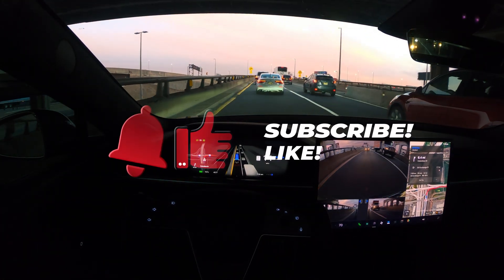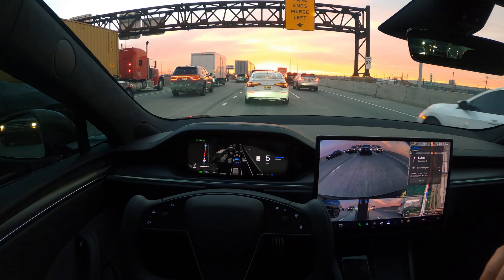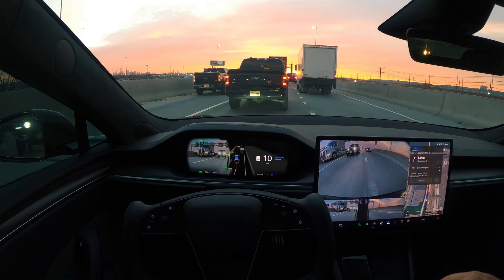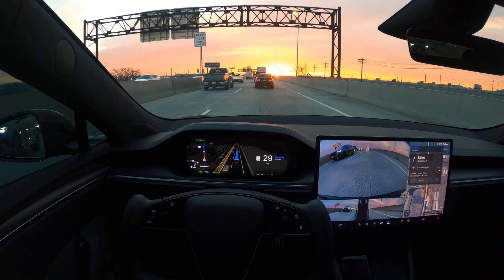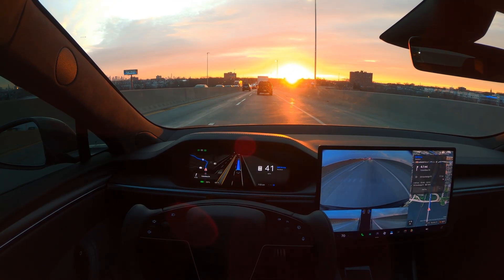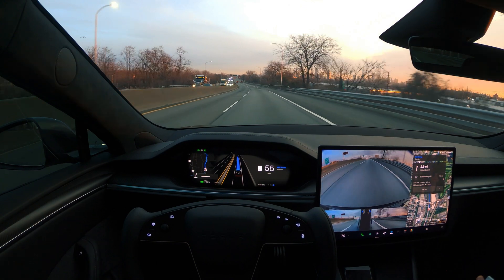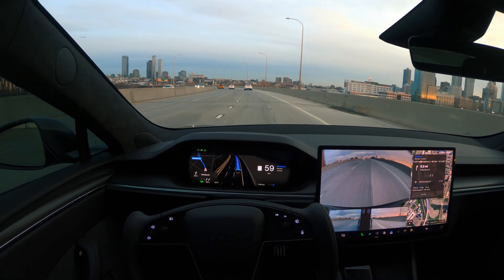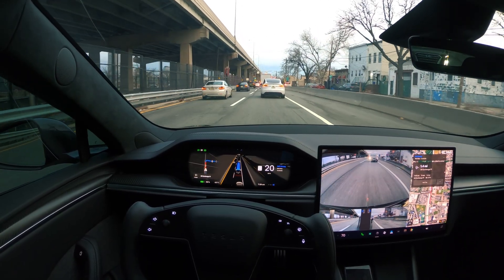TESLA FSD and Complex traffic, Can FSD Handle this?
In today's video, we will test the limits of Tesla FSD V14.2.2.2 and see how FSD handles complex traffic scenarios